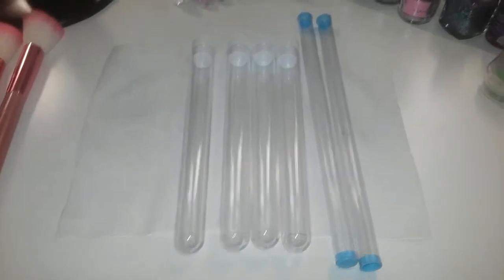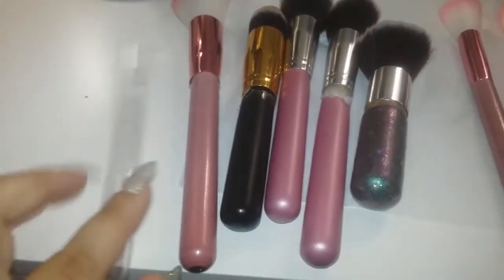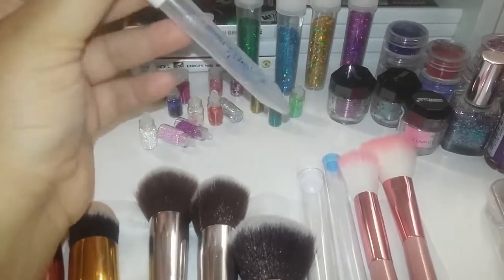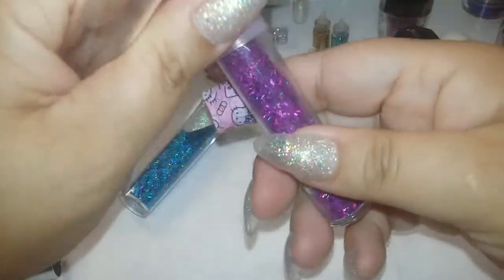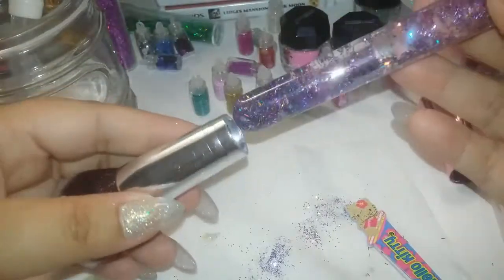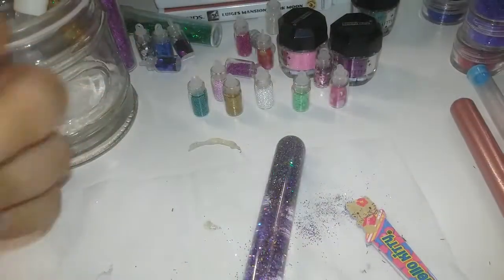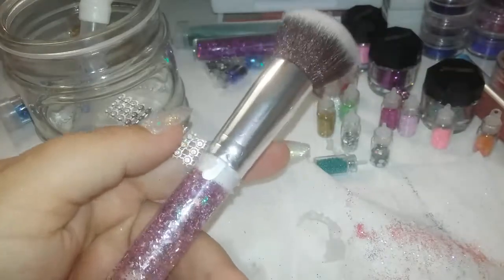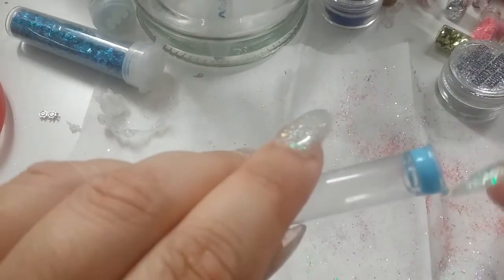DIY AQUARIUM MAKEUP BRUSHES!!/ BROCHAS ACUARIO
PLASTIC TEST TUBES/TUBOS DE PLASTICO $4.25 PAQUETE DE 12